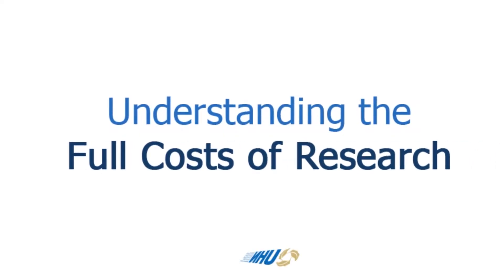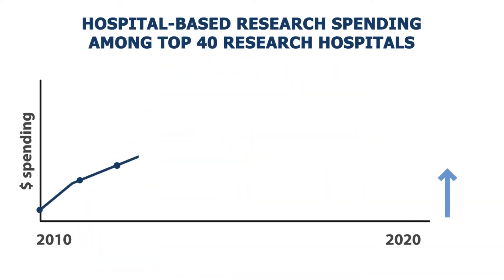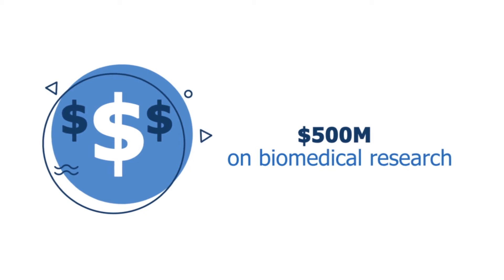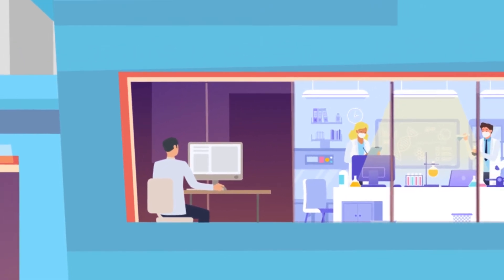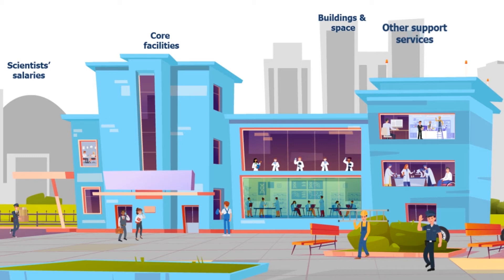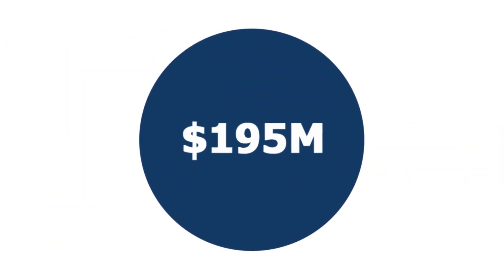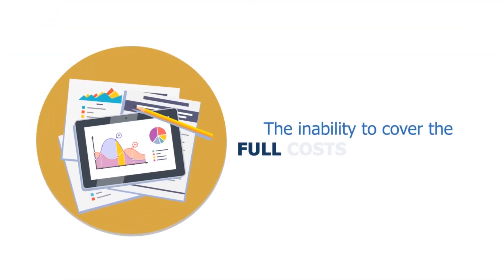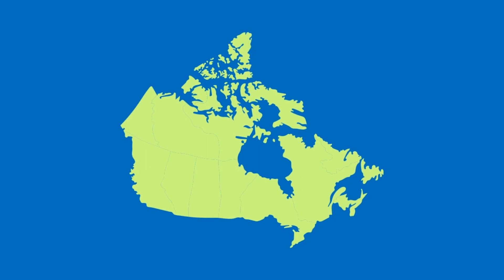Understanding the Full Costs of Research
Research hospital funding in Canada and at University Health Network.